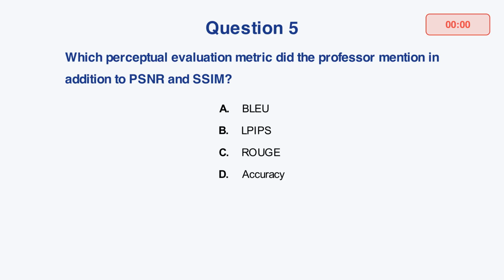TOEFL Listening Practice: Computational Photography Advances | Academic Test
Boost your TOEFL Listening score with this conversation about computer science and digital imaging. A student and professor discuss the latest advances in computational photography, where algorithms and AI are used to enhance and create images.
This practice will help you understand how AI models like GANs and diffusion models are transforming digital photography.
Key Topics Covered:
○ Multi-frame fusion techniques for low-light and HDR images.
○ Single-image super-resolution and deblurring.
○ Comparing Generative Adversarial Networks (GANs) and Diffusion Models.
○ The challenge of "hallucinated details" and the need for perceptual metrics.

Elevate your TOEFL and IELTS preparation! for